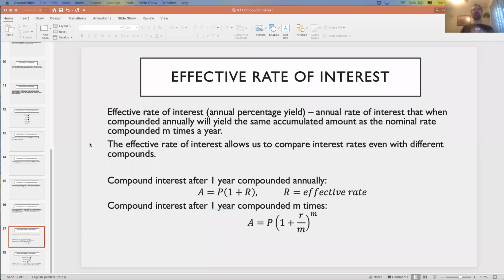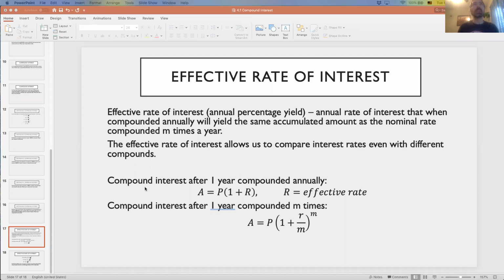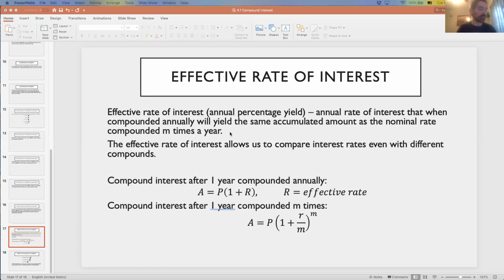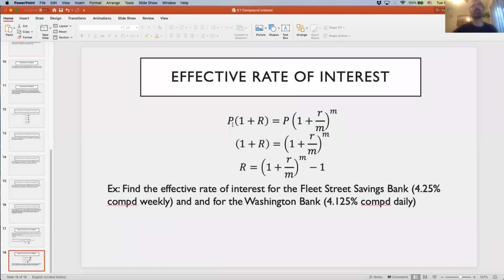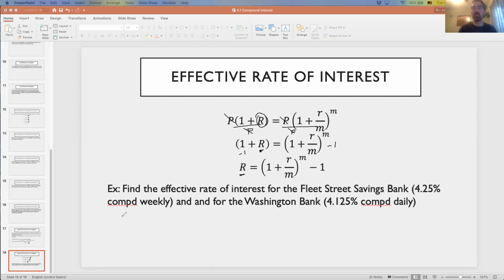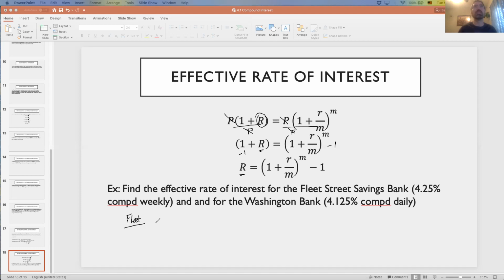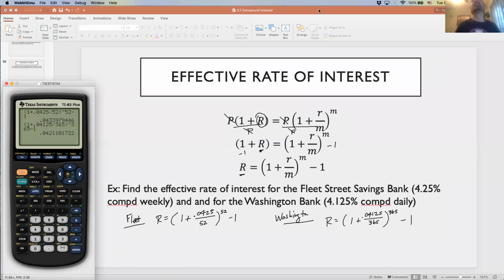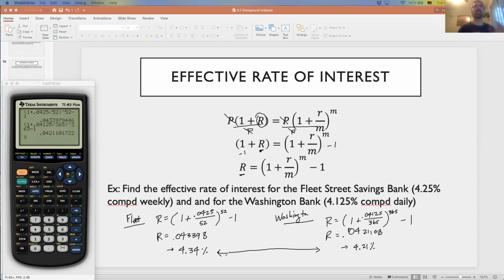Effective Rate of Interest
The effective rate of interest (annual percentage yield) is the annual rate of interest that when compounded annually will yield the same accumulated amount as the nominal rate compounded m times a year.